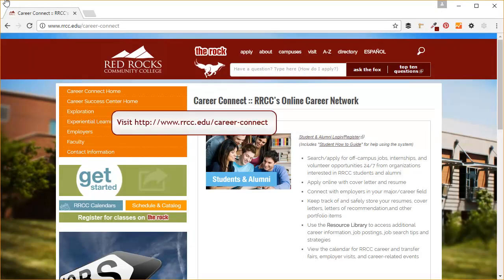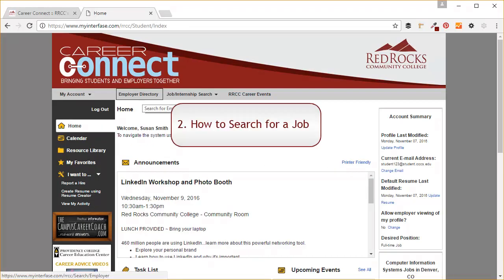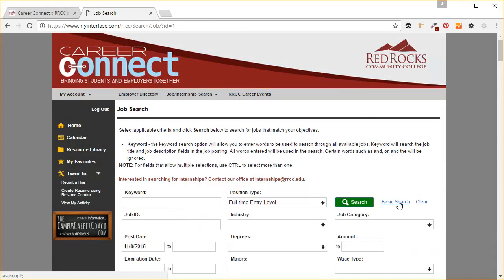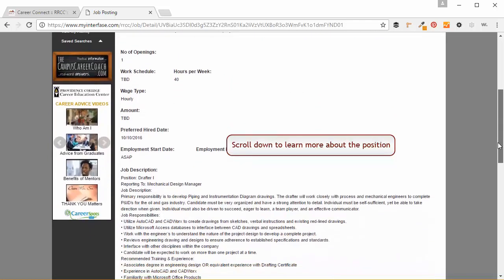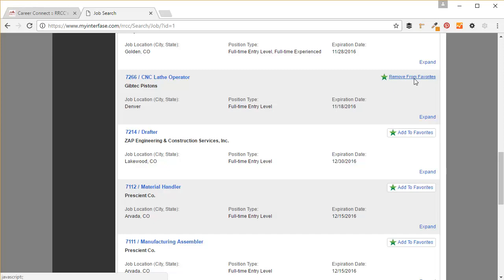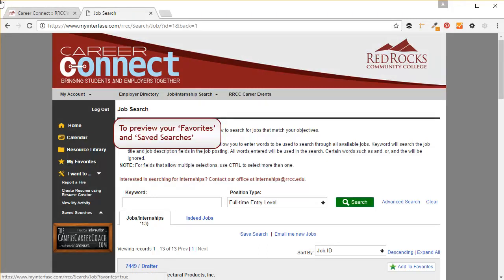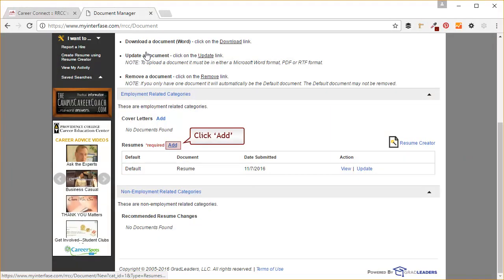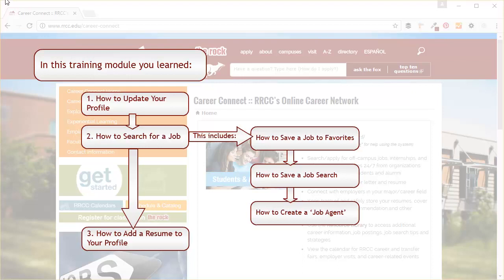How to Use Career Connect to Find a Job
Search for off-campus part-time and full-time jobs and internships on Career Connect!  Search for employers in your career field or academic major!  Safely store and manage your resumes, cover letters, portfolio items, and more!